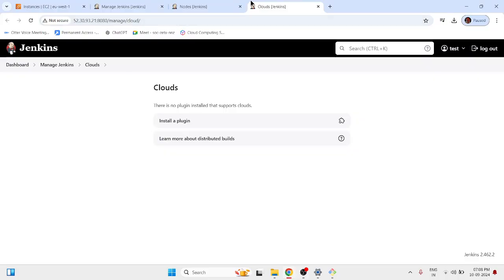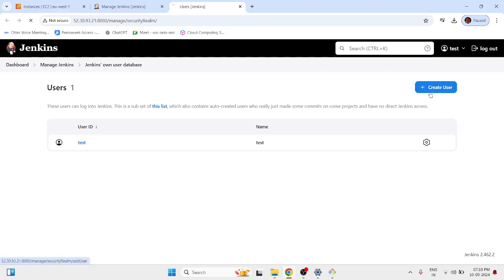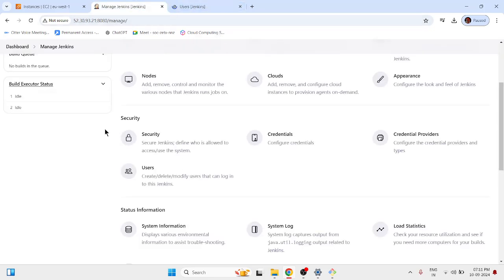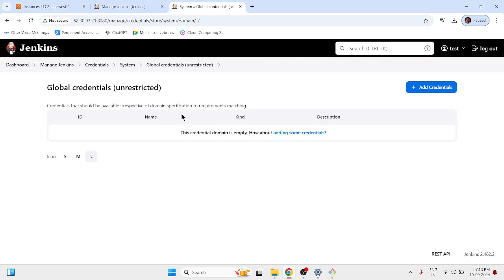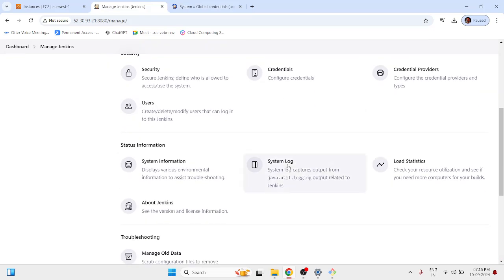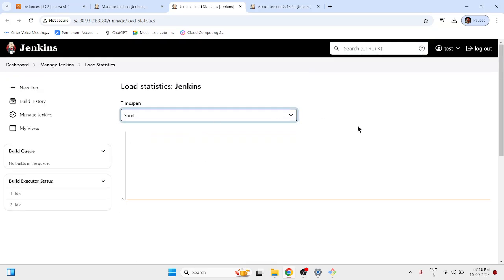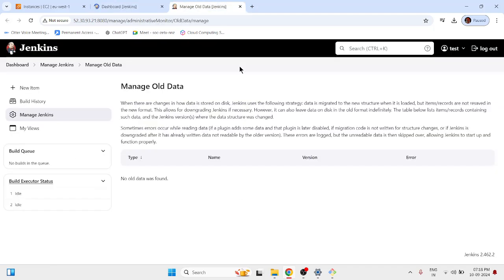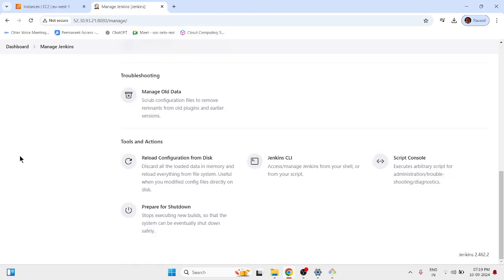Day 02 - Jenkins | Configuration | Part-2.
Day 02 - Jenkins | Configuration | Part-2. @TresAgile-Topics